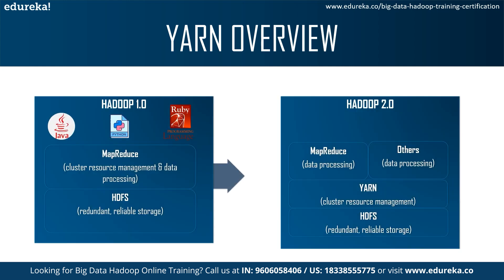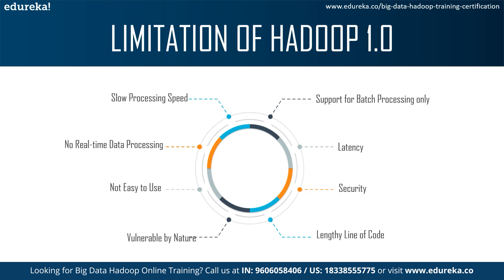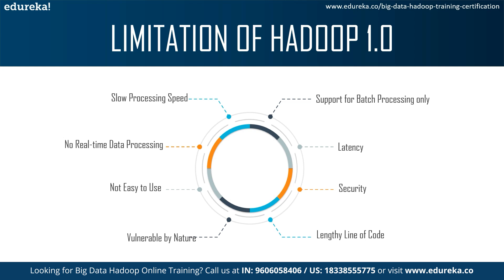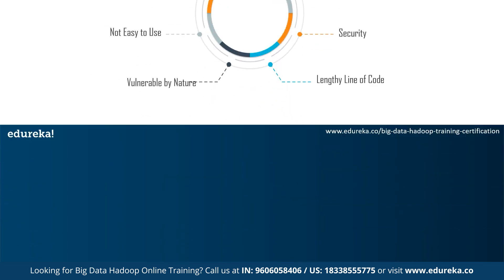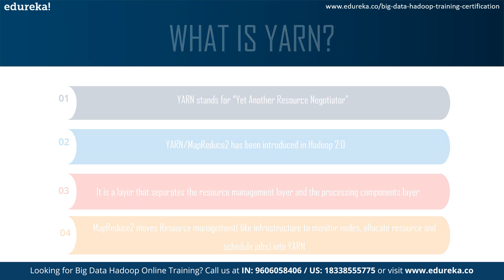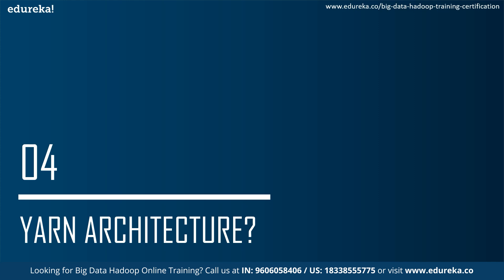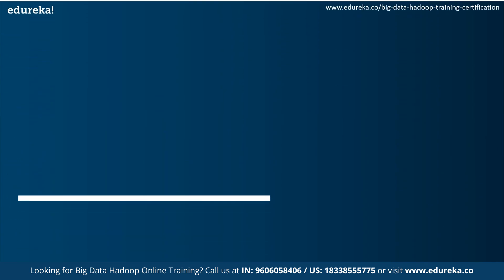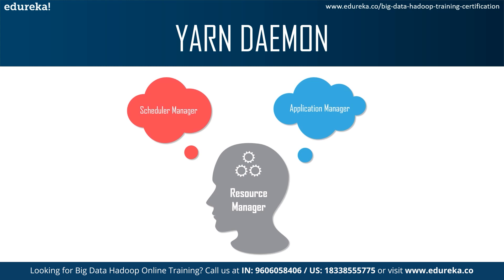What is Hadoop Yarn? | Yarn tutorial | Yarn Architecture | Hadoop Tutorial For Beginners | Edureka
This YARN Tutorial will help you grasp what YARN is, why we need YARN, and the benefits of YARN. The YARN Architecture Elements, The stages required in executing an application in YARN, as well as how YARN executes an application.
YARN is Hadoop's architectural core, allowing numerous data processing engines, such as interactive SQL, real-time streaming, data science, and batch processing, to handle data stored on a single platform, enabling an altogether new approach to analytics.

About the Course :
Big Data refers to massive data collection from various formats and sources, including unstructured, structured, or semi-structured data. From this Big Data course, you will learn the definition of Big Data and what it means, the limitations of traditional approaches to Big Data challenges, how Big Data Hadoop solves these Big Data challenges, anatomy of writing and reading files and how MapReduce functions, Hadoop Ecosystem tools, Hadoop Architecture, HDFS, and more.

Will I Get Placement Assistance after finishing this Big Data course?
More than 70% of Edureka Learners have reported changes in job profile (promotion), work location (onsite), lateral transfers & new job offers. Edureka's Big Data certification is well recognized in the IT industry as it is a testament to the intensive and practical learning you have gone through and the real-life projects you have delivered.